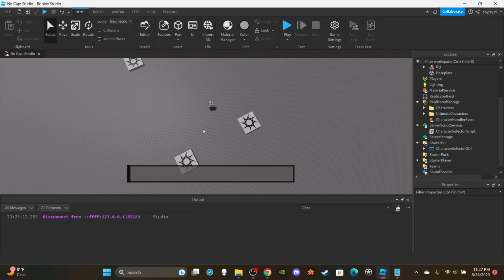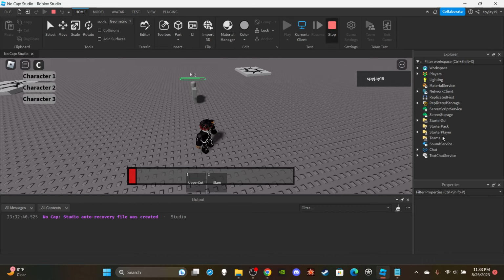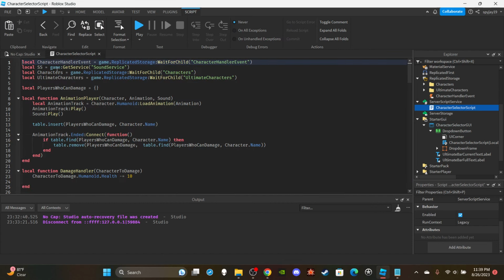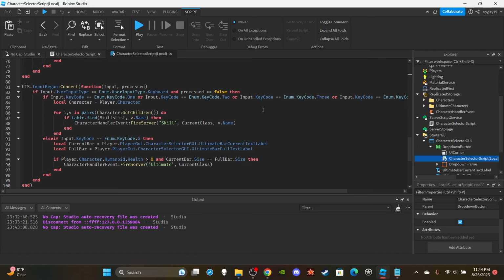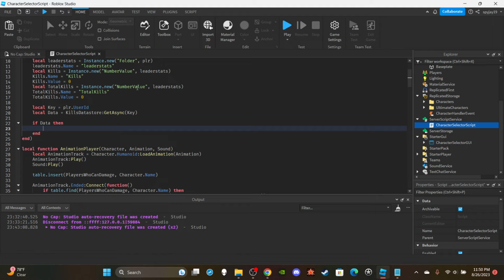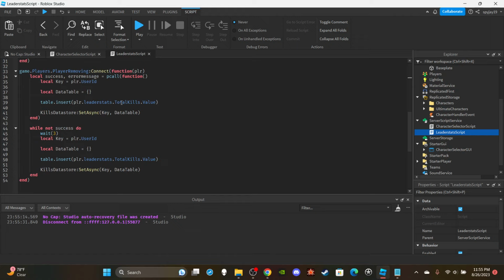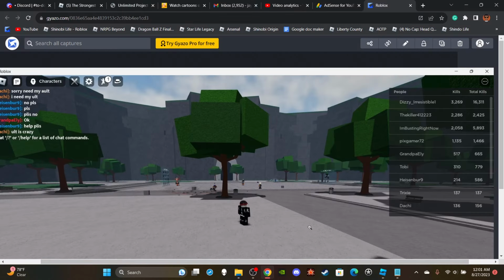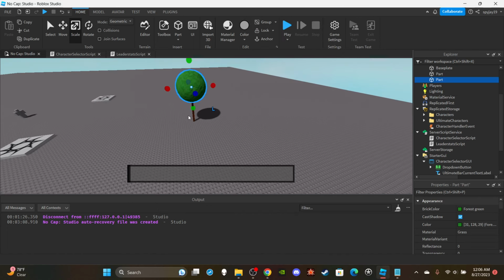How to make the Strongest Battlegrounds in Roblox! [Part 1] (Roblox Studio Scripting Tutorial 2023)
Thumbnail Artist: mqac on Discord

-Shout out